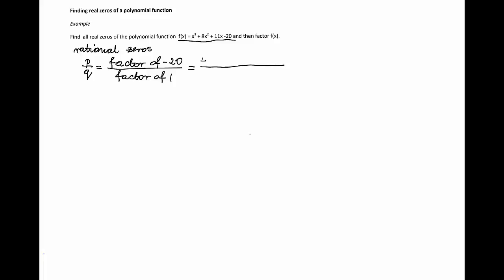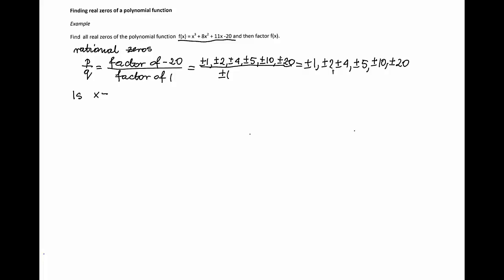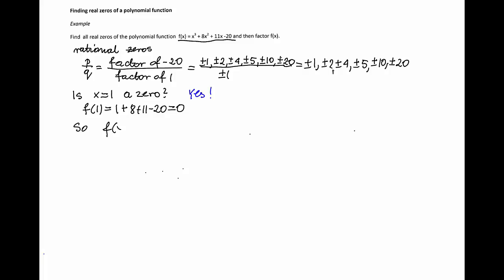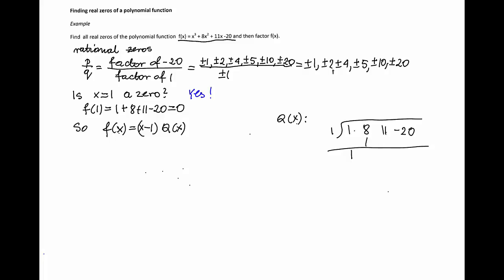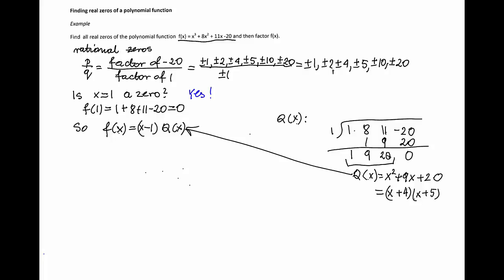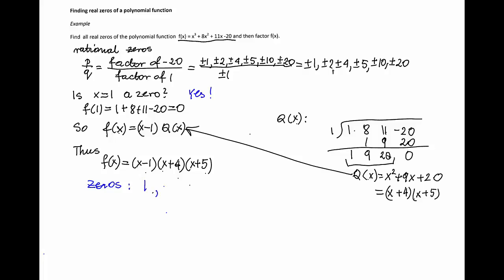Finding The Real Zeros Of A Polynomial Function